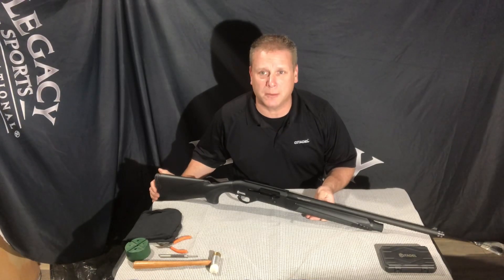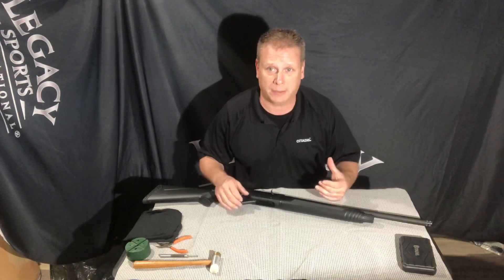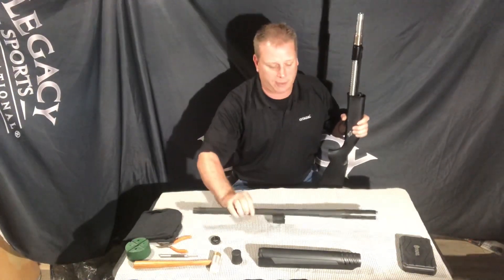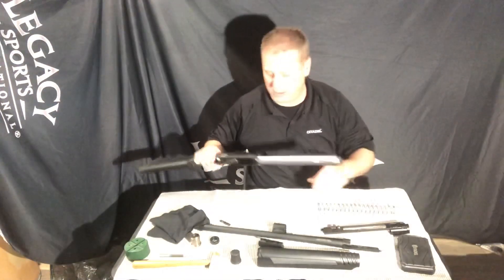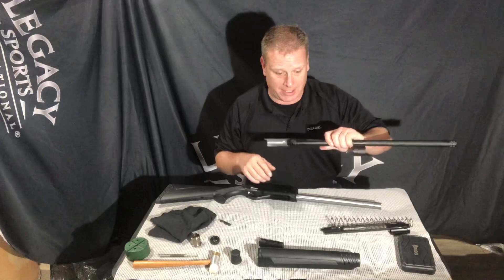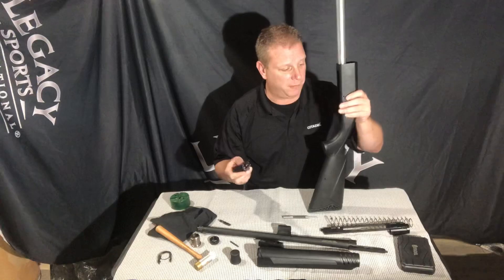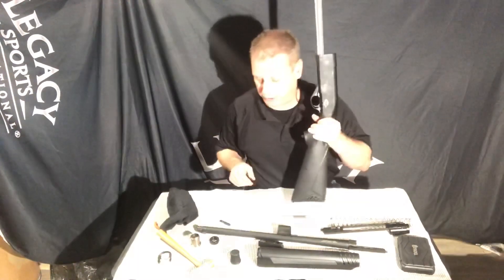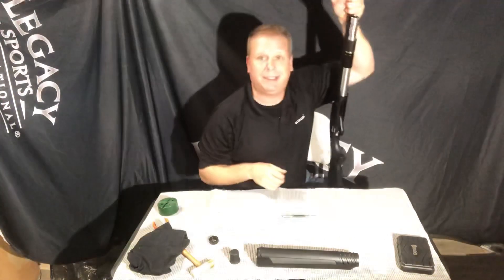Citadel KATAC-ATA12 disassembly/assembly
In this video I will go through a proper tear down, cleaning and reassembly of the new ATA12.